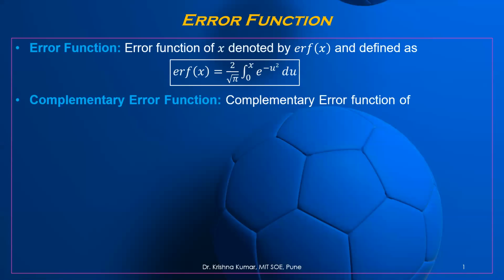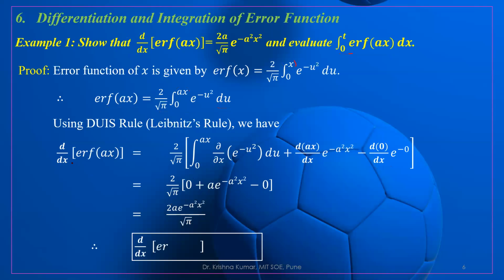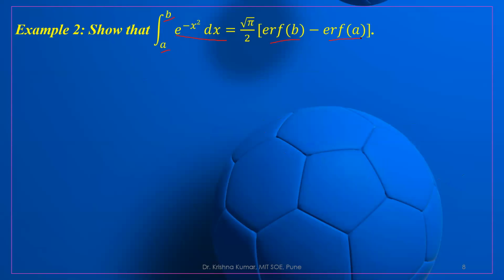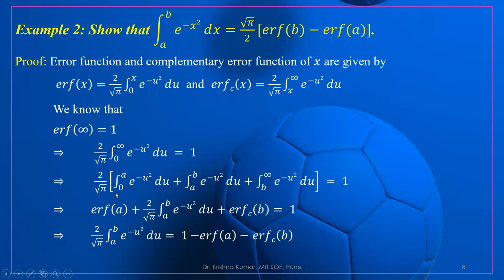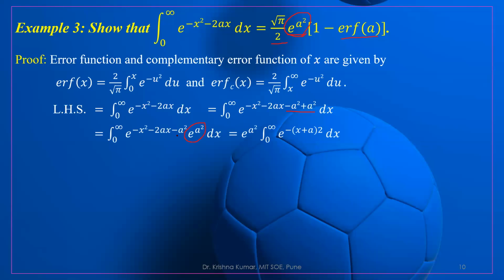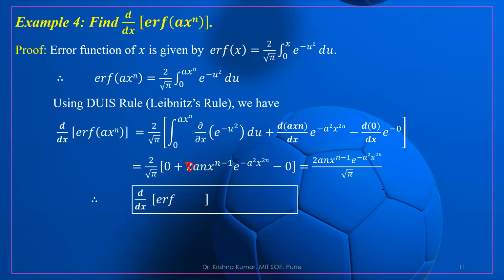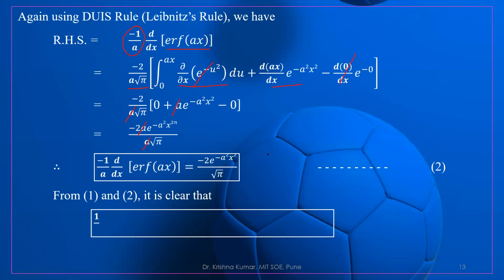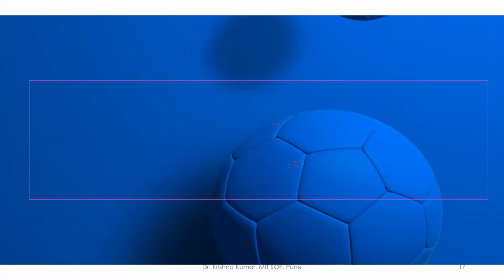Error Function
Definition, Properties and Illustration of Error Function